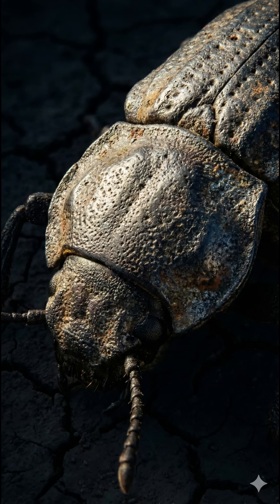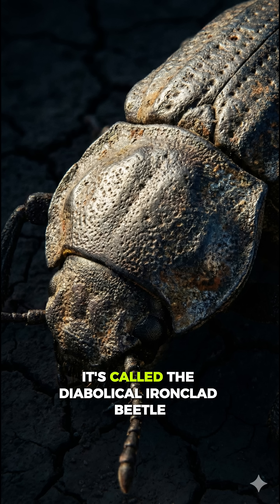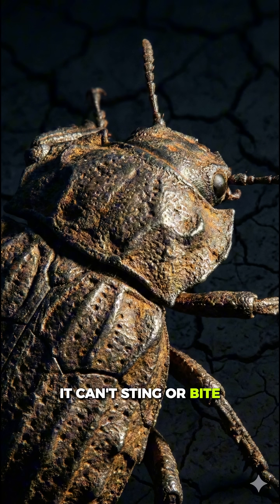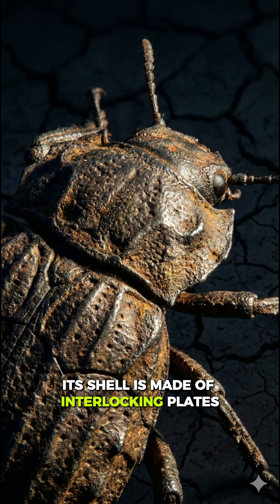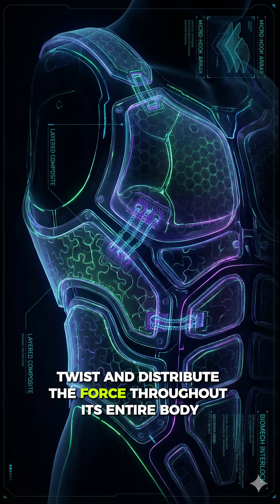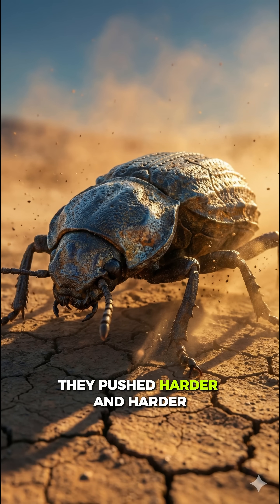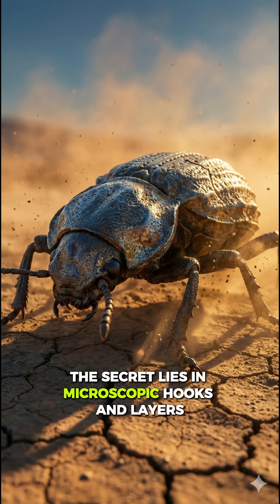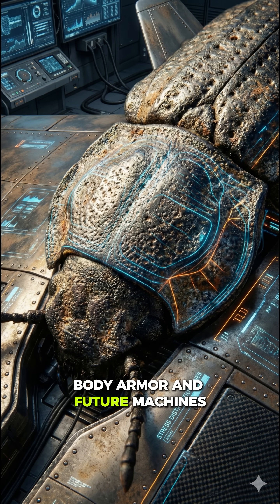The Beetle Stronger Than a Car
There’s a beetle so tough that scientists tried to crush it with a hydraulic press—and it survived. The diabolical ironclad beetle has an exoskeleton made of interlocking armor plates that flex and distribute pressure instead of cracking. Its microscopic hooks and layered structure are so strong that engineers now study it to design better aircraft and body armor. This tiny creature is living proof that nature builds technology long before we do.